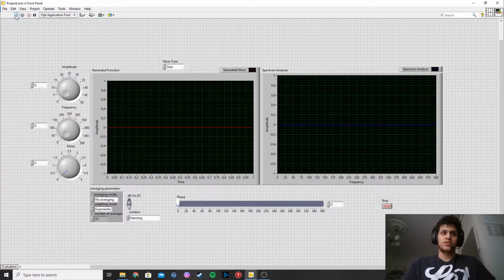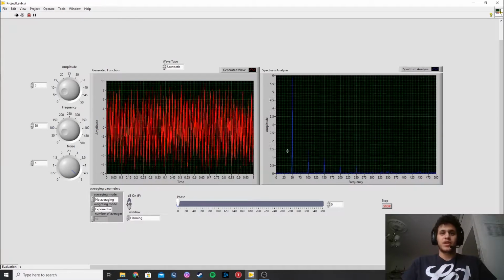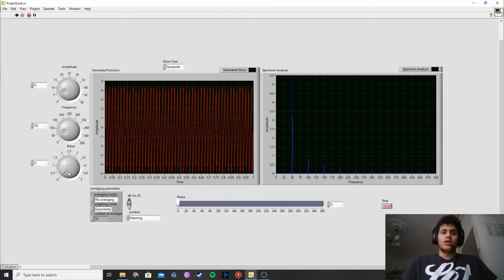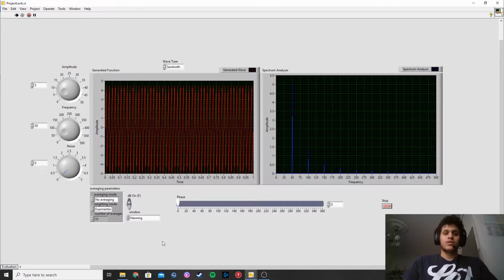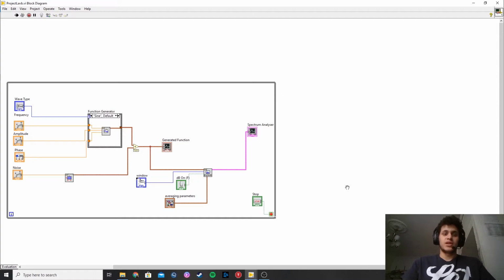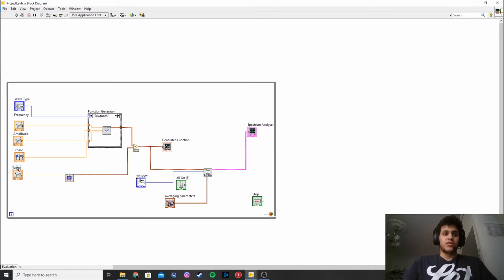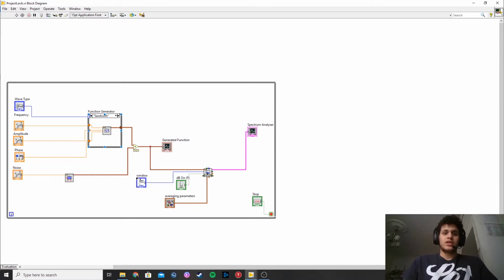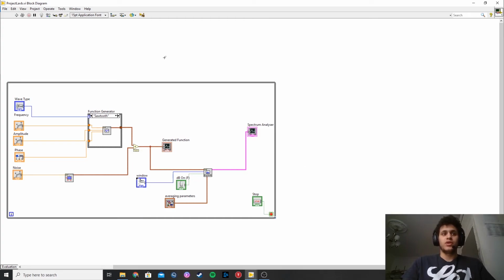Spectrum Analyser LabView Project Laboratory (ELCN 100) CUFE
Final Project Submission
Ahmed Mostafa Ahmed Ayoub
ID: 1180483